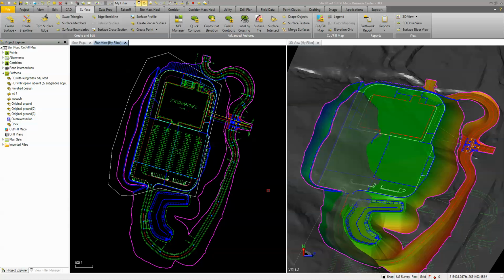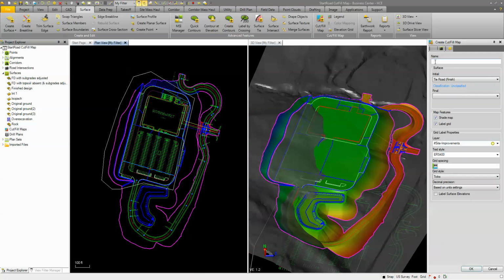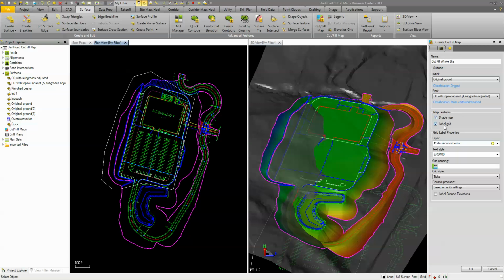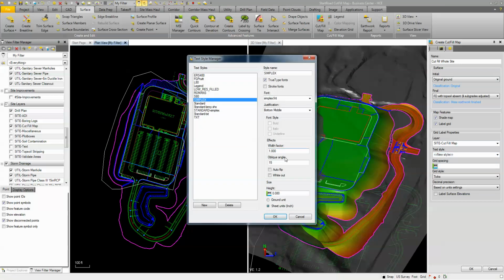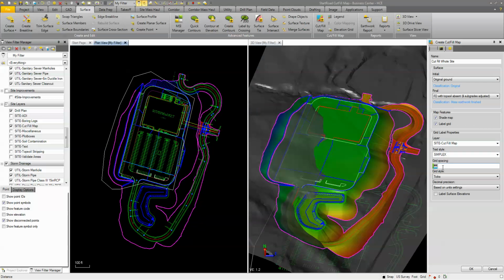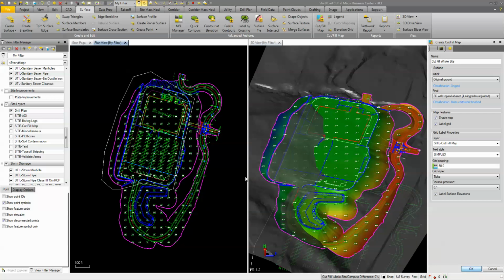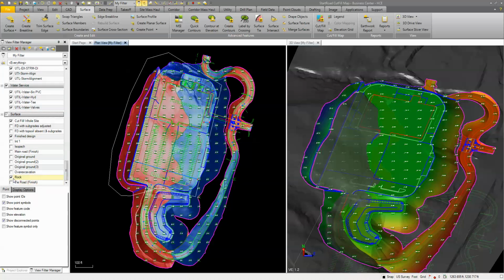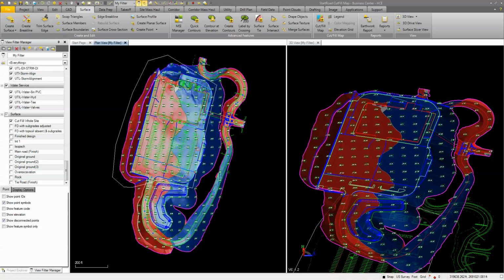Create Cut/Fill Map - Site Design with TBC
In this chapter, we explore the cut fill functionality in Business Center heavy construction edition. To create a cut fill map, two surfaces are compared. Using the surface ribbon, a cut fill map is initiated by naming it, in this case, 'whole site,' and selecting an original ground surface and a final surface, such as subgrade adjusted or topsoil absent. The map is then shaded, labeled, and the labels are placed on a specific layer, which is made visible. Text style and grid spacing are set, with a preference for a grid spacing of 50 and a precision to a tenth. Surface elevations are also labeled. Once the properties are configured, the cut fill map is generated, showing areas of cut in red and fill in blue. The map can be viewed in 3D, and the depth of cuts and fills is visually represented. Additional customization options include color mapping and legend display, enhancing the map's utility and readability.